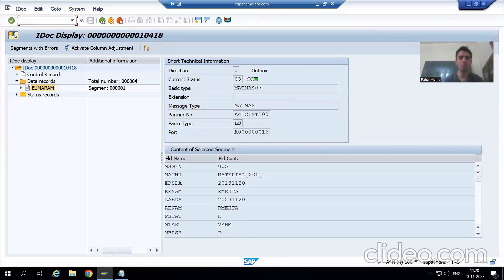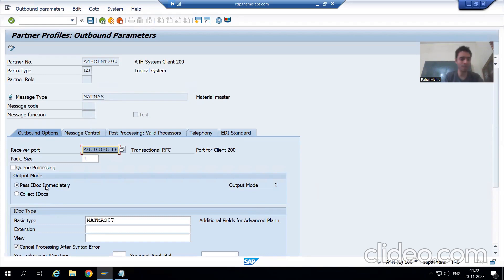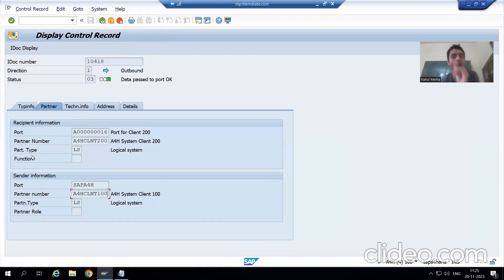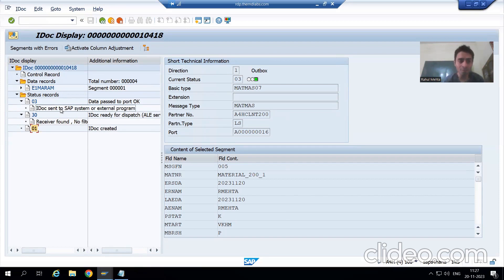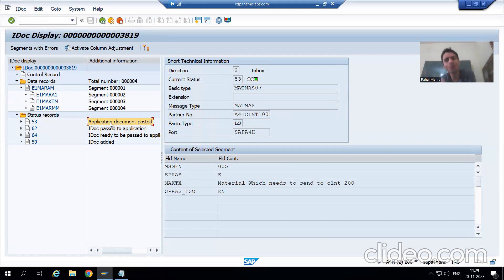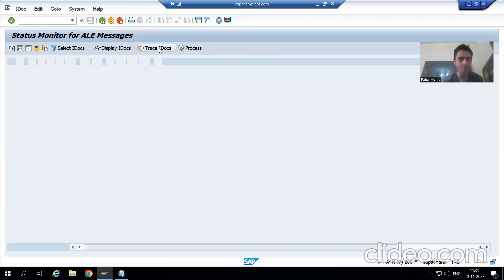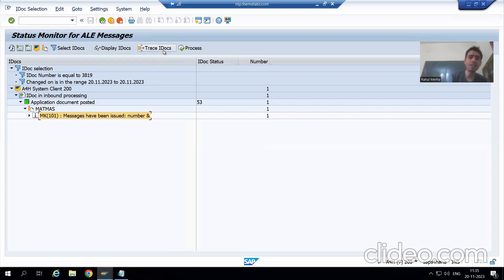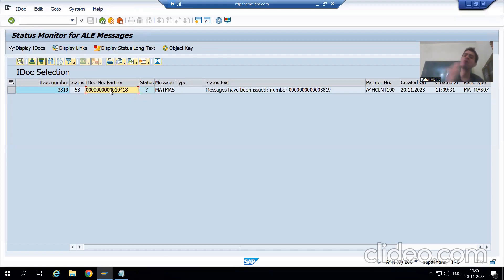53 - Cross Applications - Sending Data from One SAP Client to Another SAP Client Using ALE Part8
-Analyzed the Control Record, Data Record and Status Record of Generated Outbound IDOC in Source Client.
-Analyzed the Control Record, Data Record and Status Record of Generated Inbound IDOC in Receiver Client.
-Explanation of Tracking the Corresponding IDOC Number in Partner System Through Transaction Code BD87.